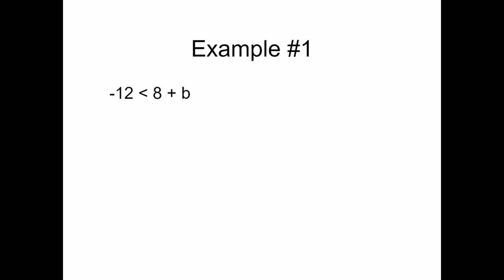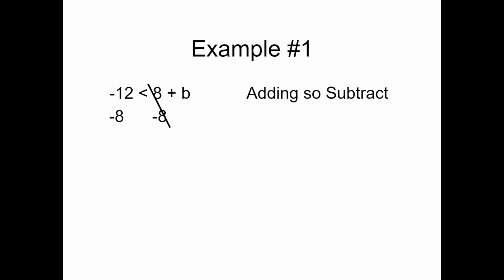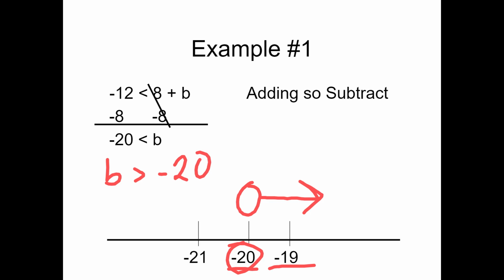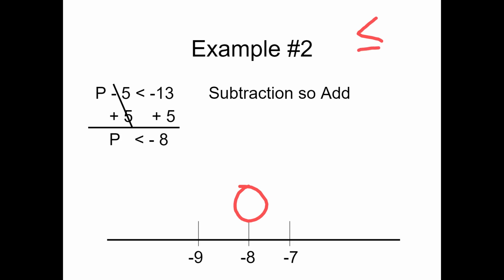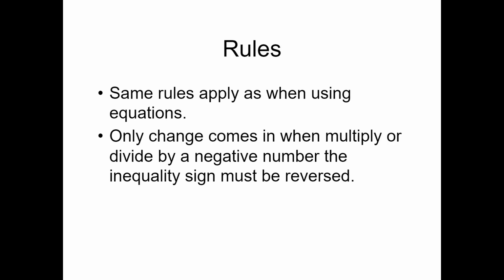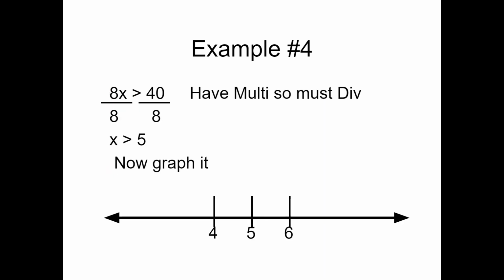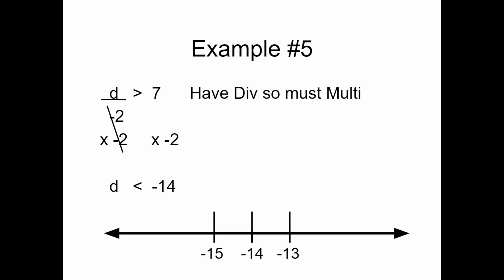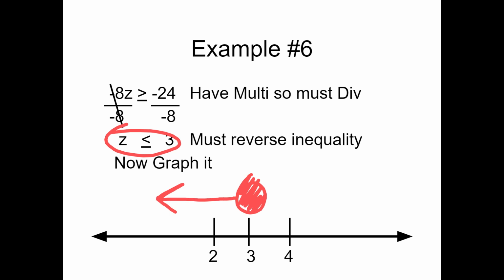How to Solve One Step Inequalities